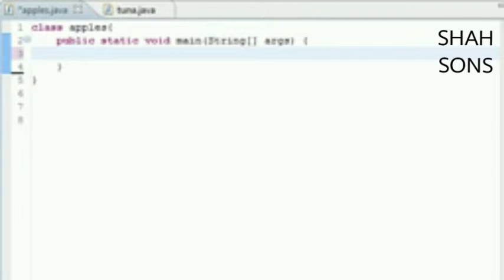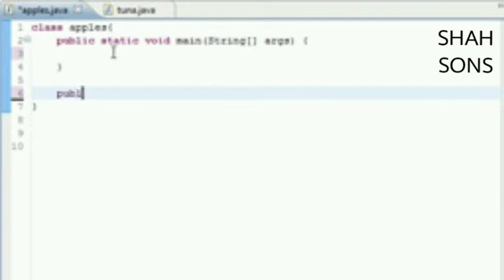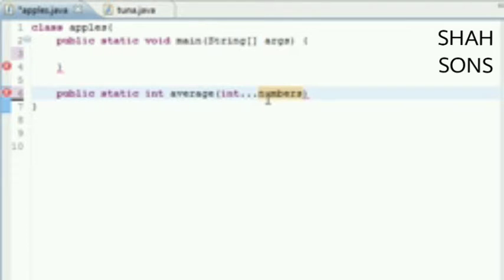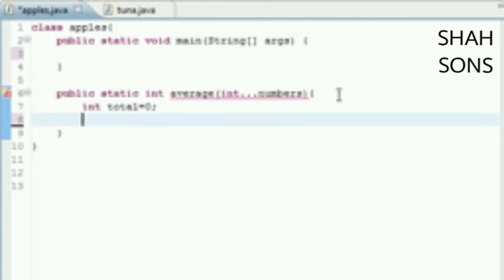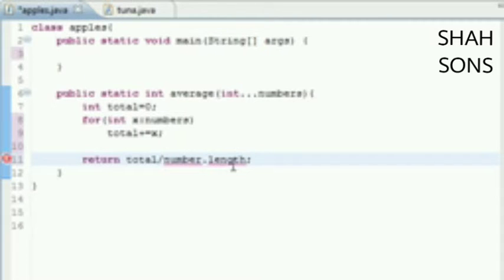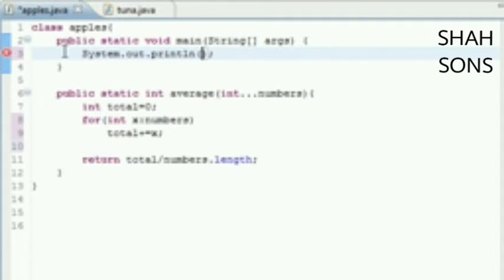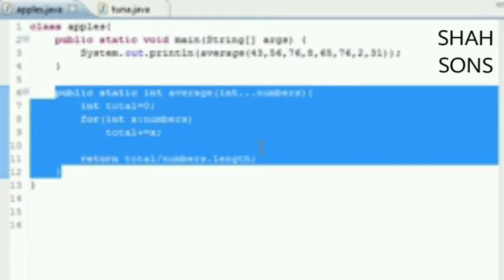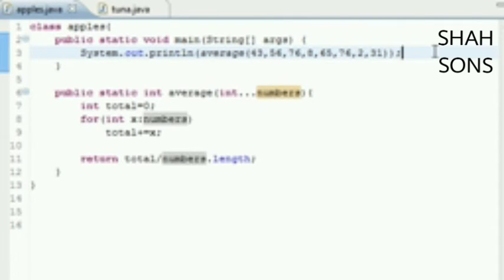Java Programming Tutorial 35 Variable Length Arguments